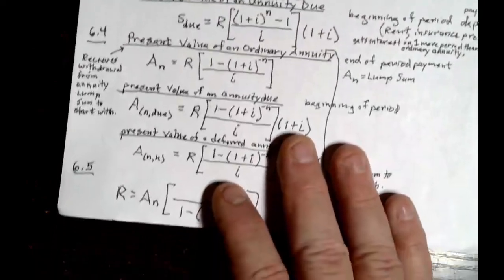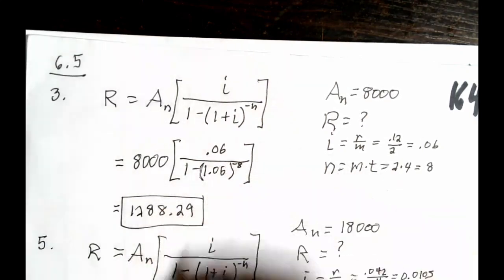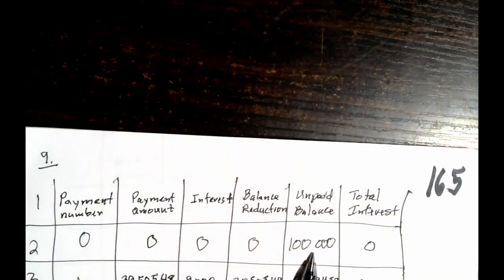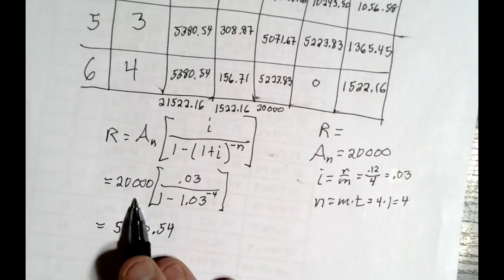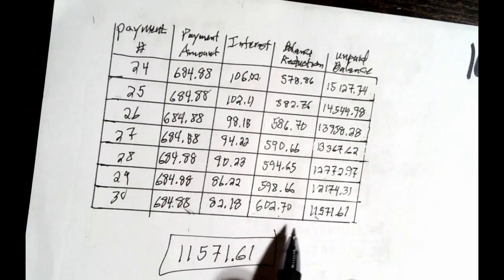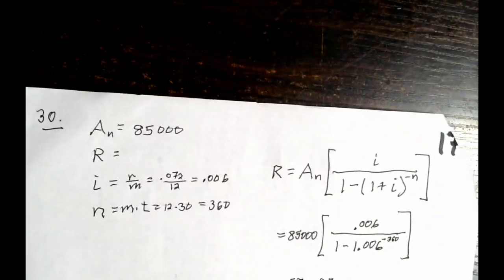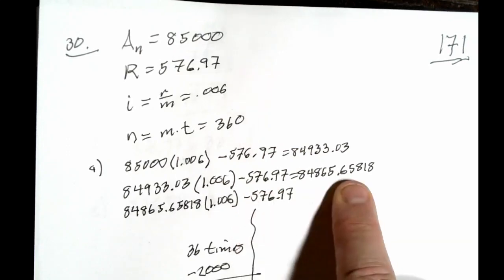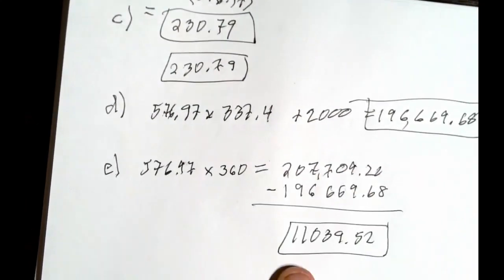video 39 math 111 6 5